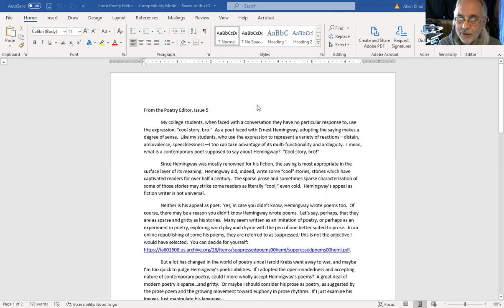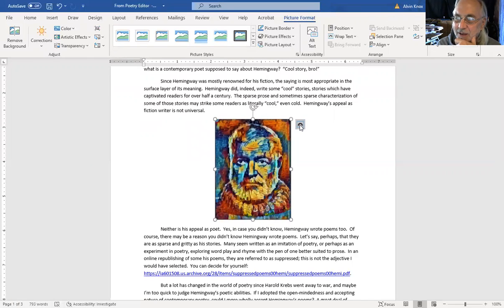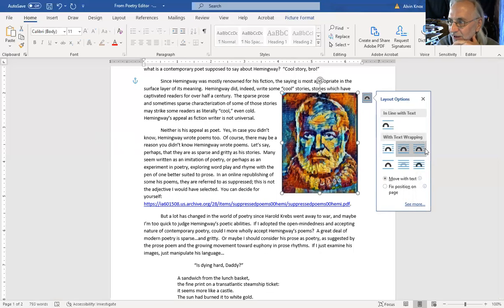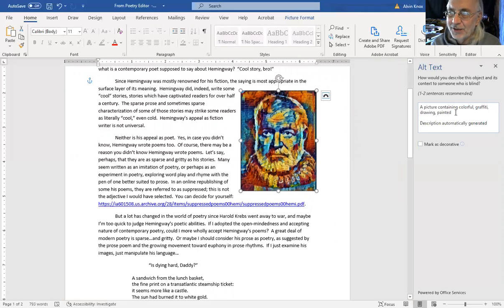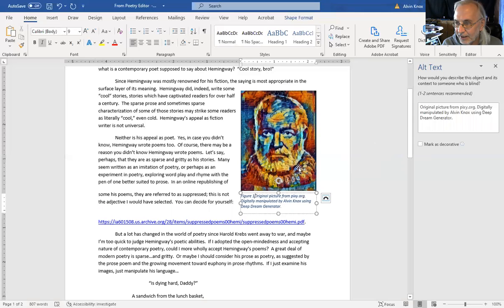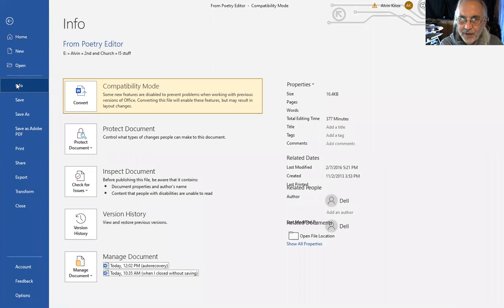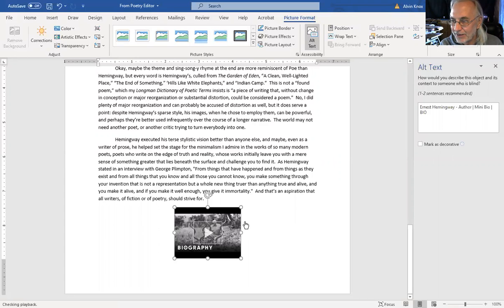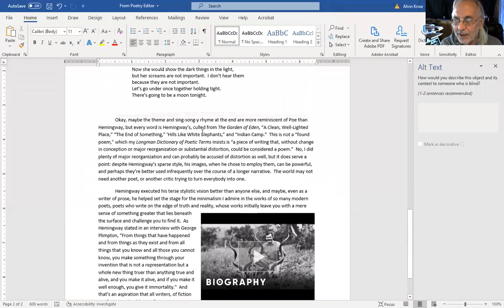Inserting images in a Word document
A brief introduction to inserting pictures and video into a Word document.